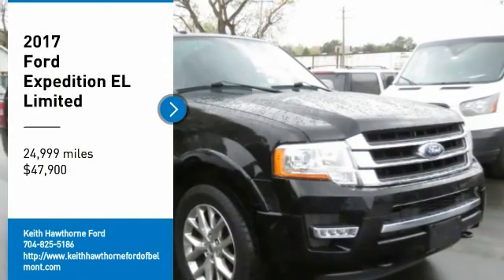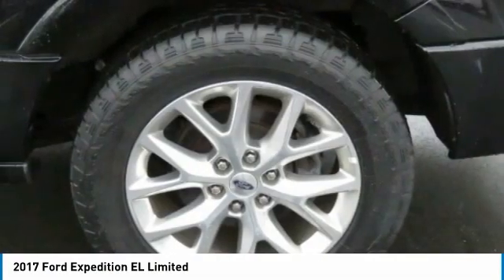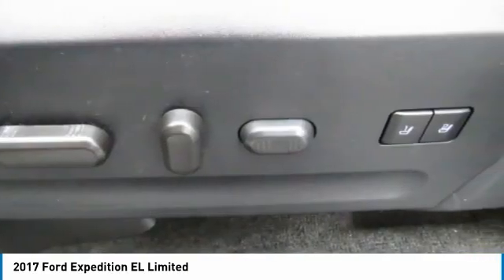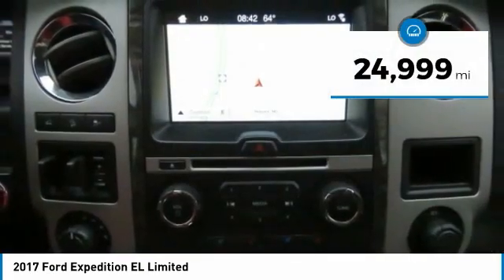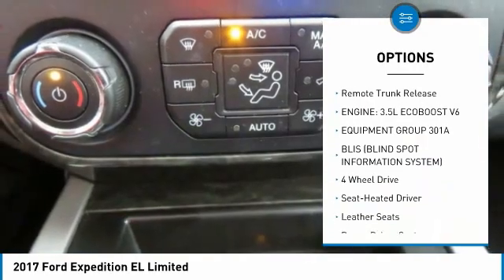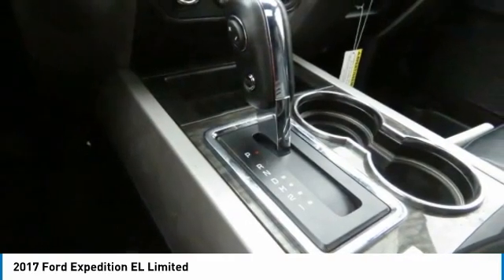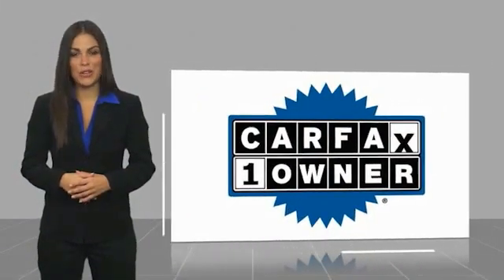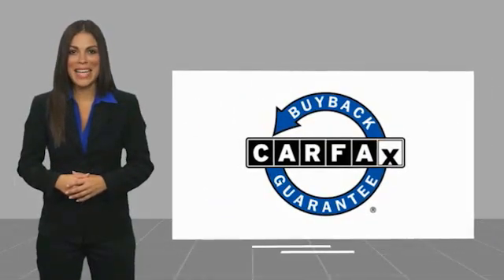2017 Ford Expedition EL P2016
2017 Ford Expedition EL Limited

617 N. Main St.

CARFAX 1-Owner, Excellent Condition, ONLY 24,999 Miles! WAS $48,900. Sunroof, NAV, Heated Leather Seats, 3rd Row Seat, Turbo, Power Liftgate, 4x4, Alloy Wheels, BLIS (BLIND SPOT INFORMATION SYSTEM), EQUIPMENT GROUP 301A, Tow Hitch KEY FEATURES INCLUDE: Leather Seats, Third Row Seat, 4x4, Power Liftgate, Rear Air Ford Limited with Shadow Black exterior and Ebony interior features a V6 Cylinder Engine with 365 HP at 5000 RPM*. OPTION PACKAGES: EQUIPMENT GROUP 301A Power-Deployable Running Boards, Voice-Activated Touch-Screen Navigation System, Power Moonroof, BLIS (BLIND SPOT INFORMATION SYSTEM), ENGINE: 3.5L ECOBOOST V6 (STD). Serviced here, Non-Smoker vehicle VEHICLE REVIEWS: Despite its significant size, the Ford Expedition is pretty manageable on the road. The four-wheel independent suspension gives it an exceptionally smooth ride relative to rivals. Precise and responsive steering also contributes to an easy-to-drive nature. PURCHASE WITH CONFIDENCE: CARFAX 1-Owner BUY FROM AN AWARD WINNING DEALER: What Does Keith Hawthorne Ford Offer Drivers from Belmont, Charlotte, Gastonia, Shelby, Hickory, Mount Holly, NC, and Fort Mill, SC? Truly Exceptional Customer Service from Every Angle and most importantly the Keith Hawthorne Advantage on all new vehicles and certain used vehicles. Horsepower calculations based on trim engine configuration. Please confirm the accuracy of the included equipment by calling us prior to purchase.